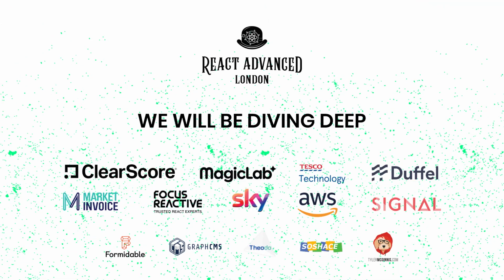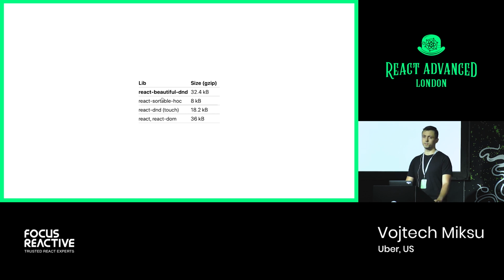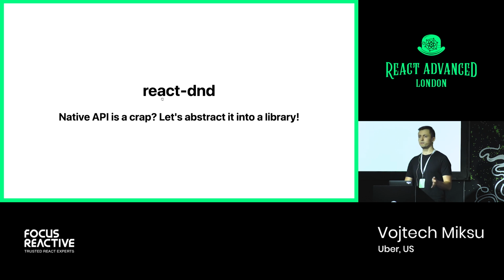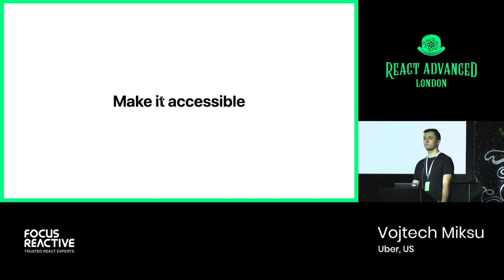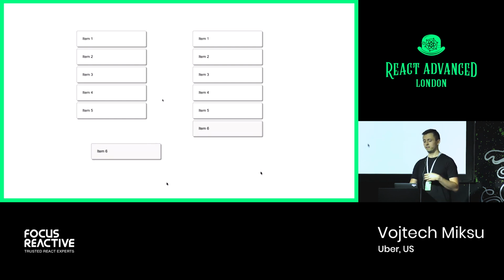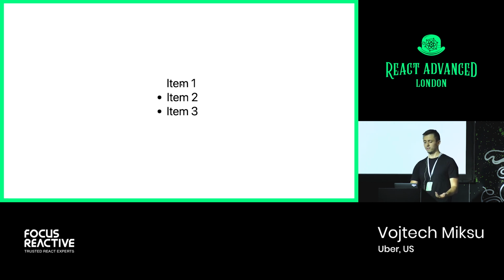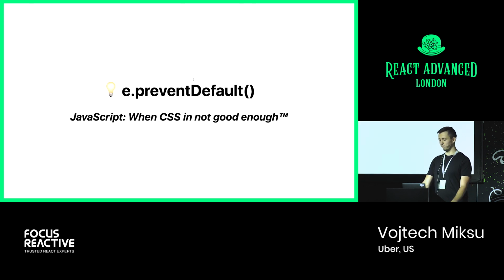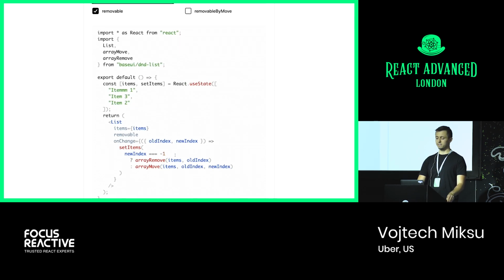What a Drag - Vojtech Miksu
# What a Drag

"Can we do this thing drag and droppable?". That’s one of the sentences that every front end developer fears the most. There are many DnD libraries out there but did you ever consider building something from scratch before adding additional 100kB to your bundle?

Let’s take a look what tools browsers offer today. You can build beautiful and accessible experiences while supporting mobile devices and not sacrificing the performance! This talk is inspired by the recently released react-movable library."